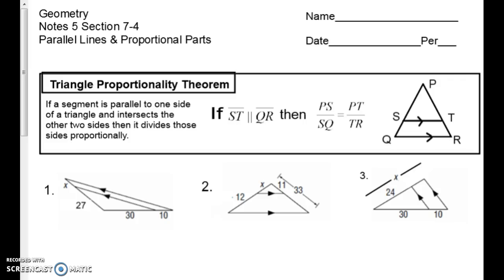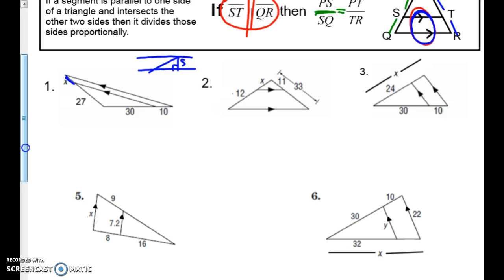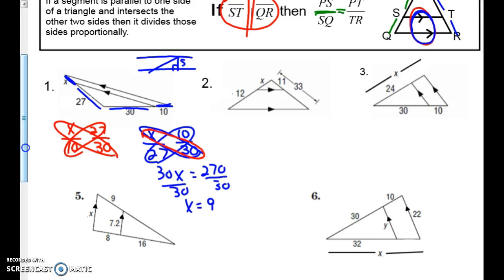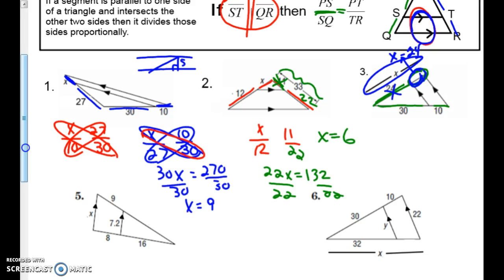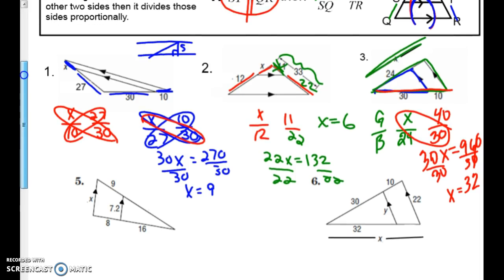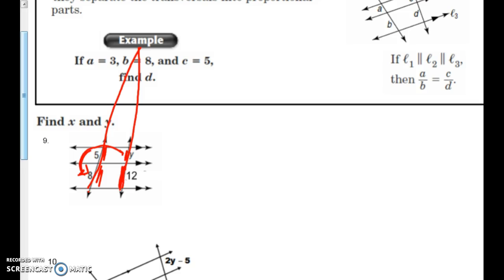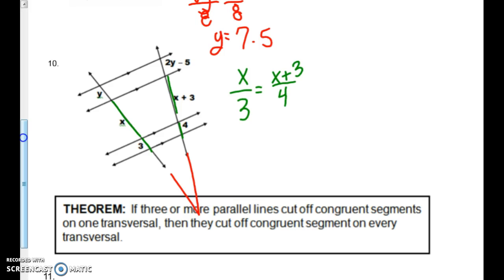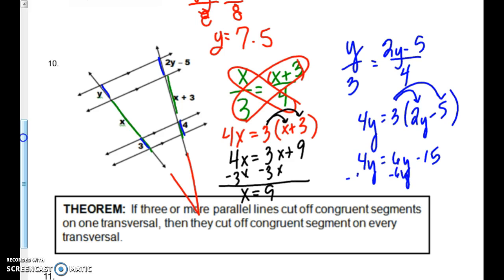Notes 5 Parallel Lines and Proportional Parts